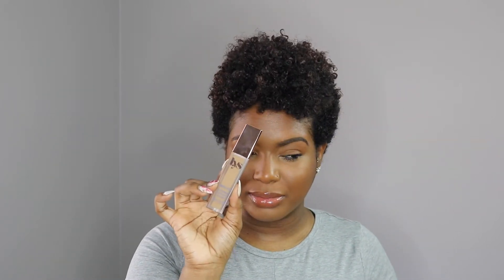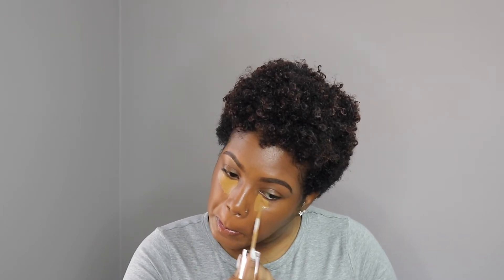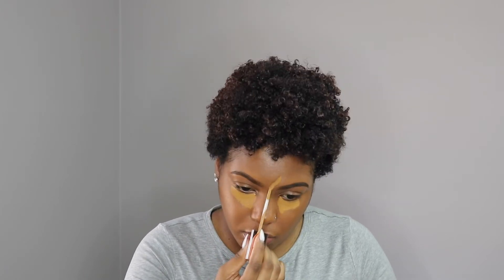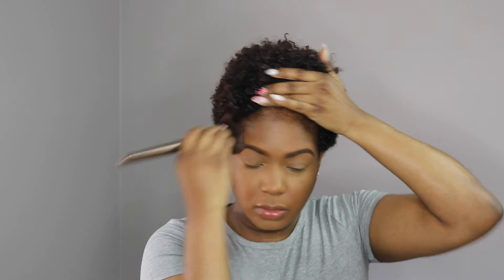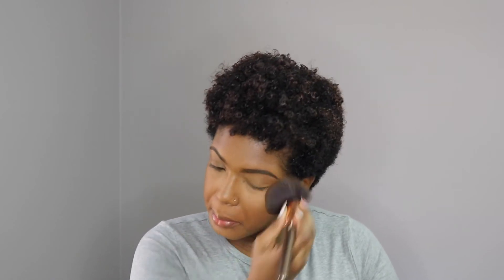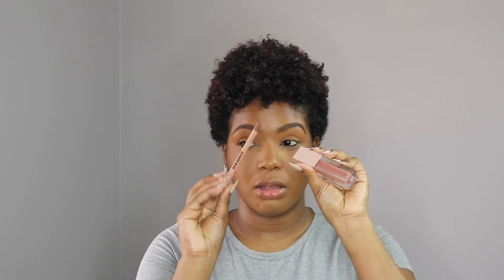NEW!! LYS Triple Fix Full Coverage Concealer | Angie Monique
💄Products Mentioned:
LYS Triple Fix Full Coverage Concealer (DG3)
LYS Triple Fix Foundation (DG7)
LYS Triple Fix Setting Powder (Banana)

💋Makeup Deets:
MAC Mineralize Skin Finish (Dark)
Fenty Bronzer (Coco Naughty)
KKW Beauty Nude 2.5 lipliner
Maybelline Lifter Gloss (Stone)

🎥Filming Equipment:
Camera: Canon Rebel T6i
Microphone: Movo
Lighting: Ring light and 2 soft boxes
Editing: Imovie